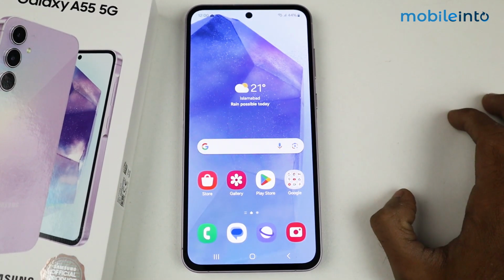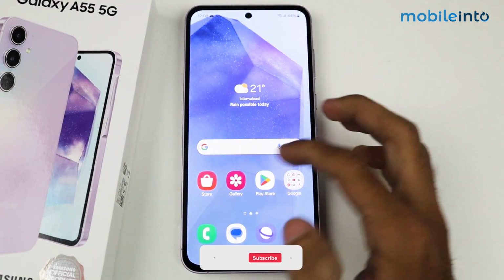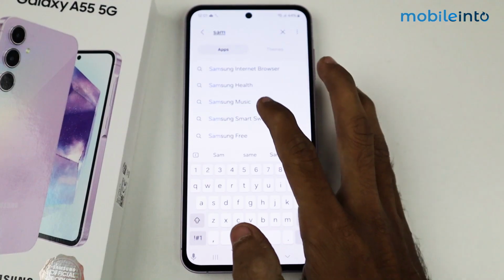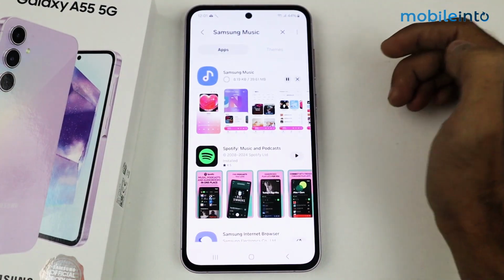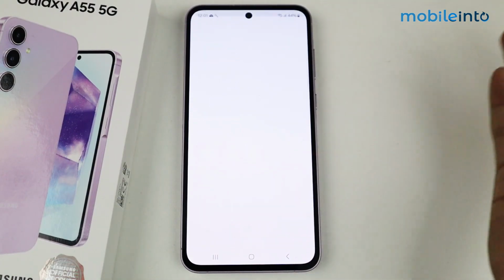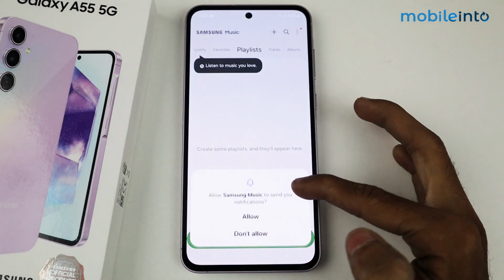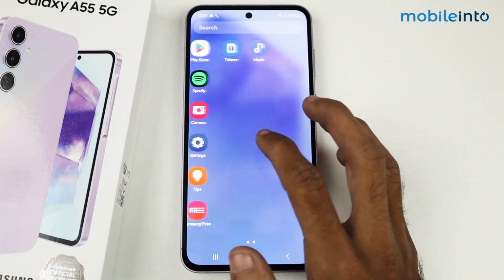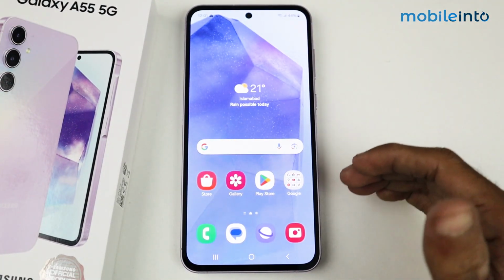Samsung A35/A55 5G : Download & Install Samsung Music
How to install samsung music in Samsung A35/A55 5G. To download & install samsung music in Samsung A35/A55 5G, follow these steps.